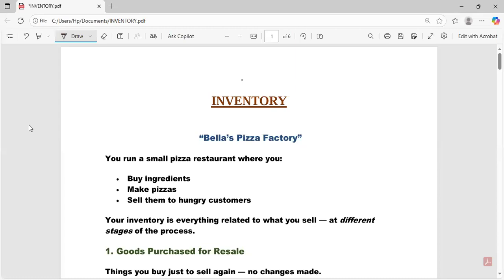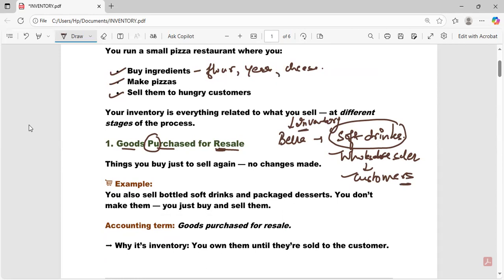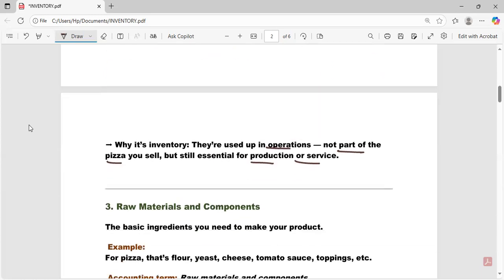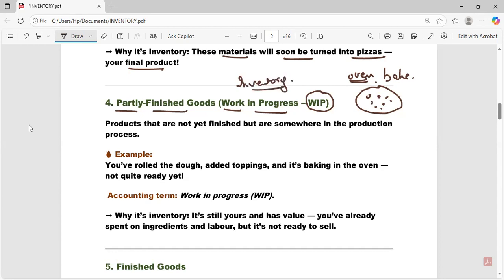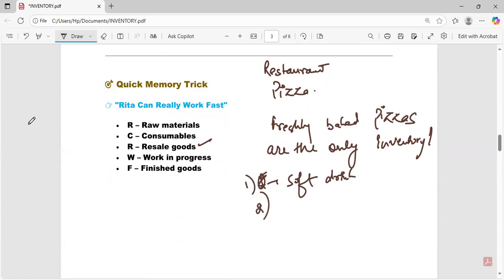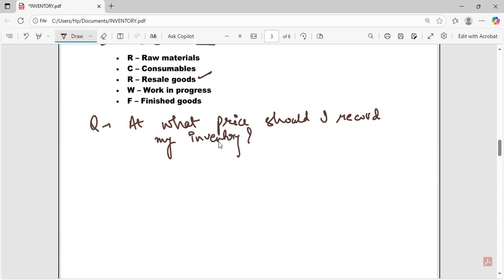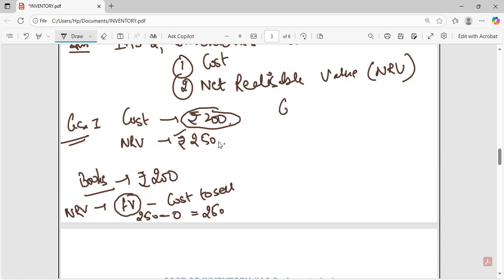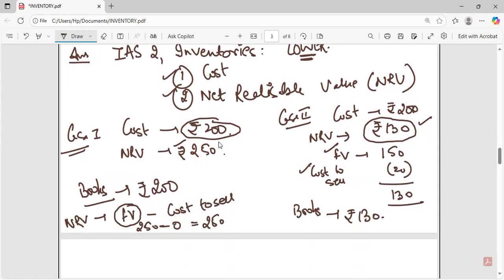What is Inventory & How to Value It | ACCA F3 (Financial Accounting) Explained Simply!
In this video, we break down one of the most important topics in ACCA F3 Financial Accounting — Inventory (Stock). You’ll learn exactly what consists of inventory, how to classify it, and at what price it should be valued under accounting standards.
Whether you’re preparing for the ACCA F3 exam or just revising the basics of financial accounting, this video gives you a clear, exam-focused explanation with examples that make learning easy!

🔍 What you’ll learn in this video:
What counts as inventory in accounting
How to determine the cost of inventory
NRV (Net Realisable Value) explained
Valuation rules: Cost vs NRV
Practical examples & exam tips for ACCA F3

📘 Ideal for:
ACCA F3 / Financial Accounting students
Beginners in accounting and finance
Anyone looking to strengthen their fundamentals in inventory valuation